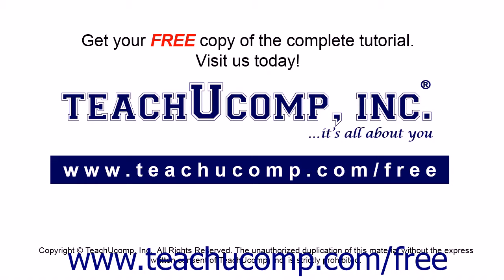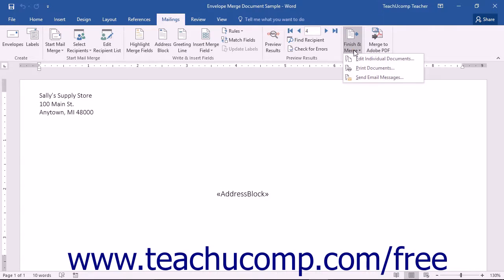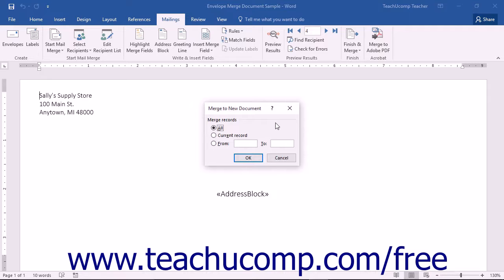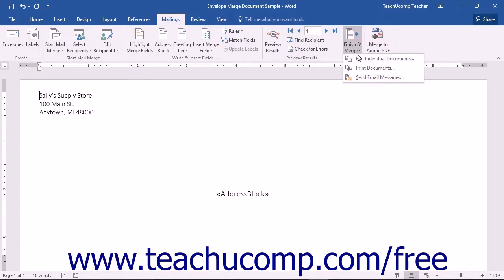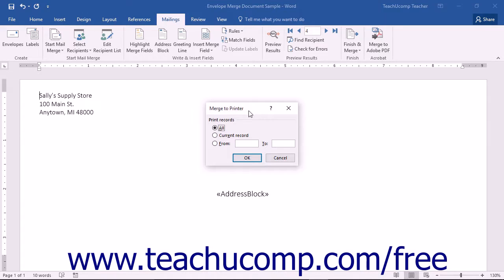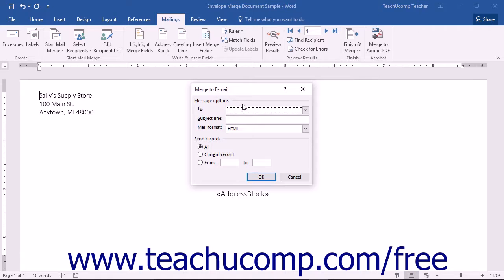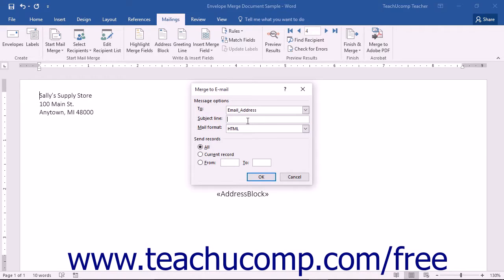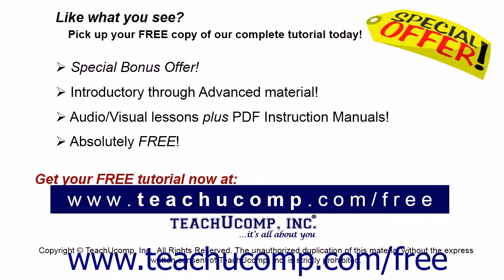Word 2016 Tutorial Finishing a Mail Merge Microsoft Training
Learn how to finish a mail merge in Microsoft Word - the most comprehensive Word tutorial available. Visit us today!